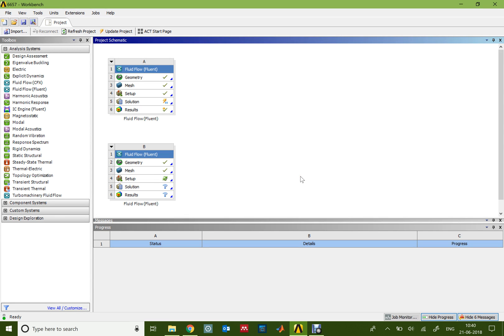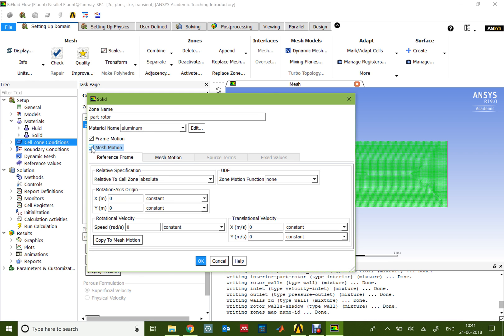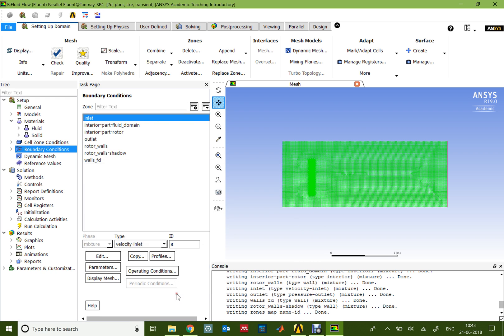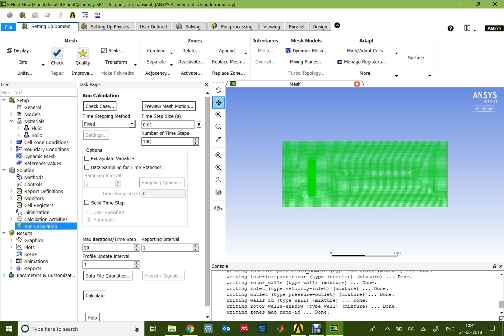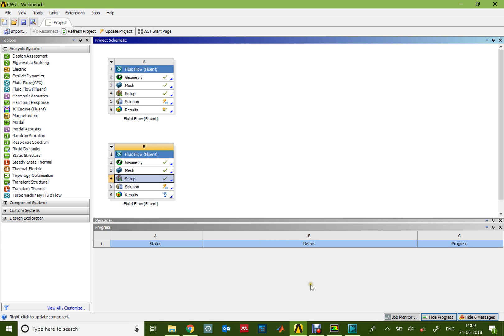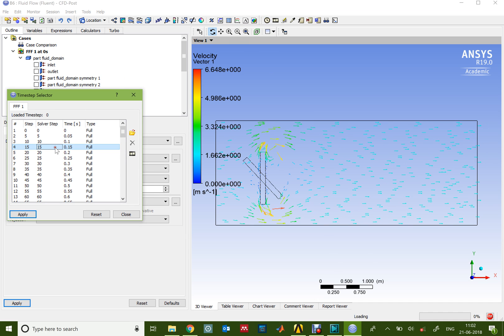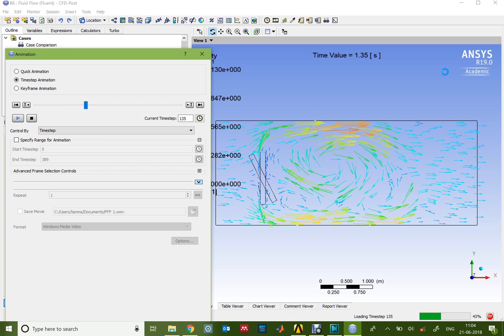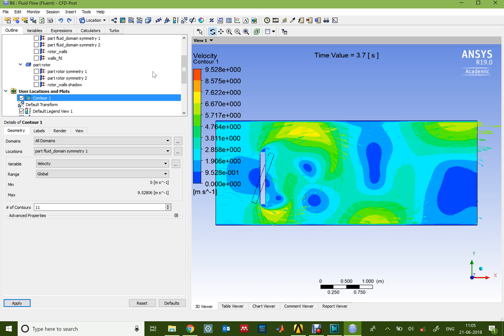Simulation of a Rotor in ANSYS Fluent - Part 2 | 14 | Implementing the CFD Basics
In this video, I illustrate how you can design, mesh and simulate a general rotor in ANSYS Fluent using the frame motion and mesh motion settings. This should give you a general idea about how to progress the idea to simulation pumps, turbines and similar flow systems.